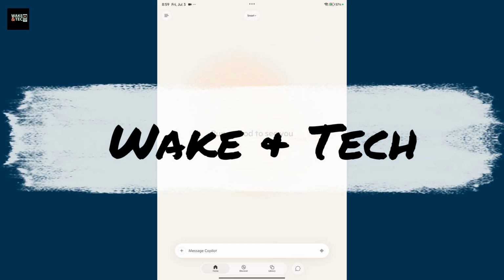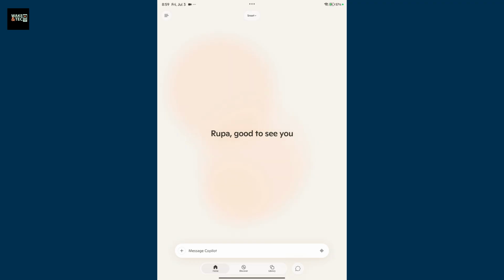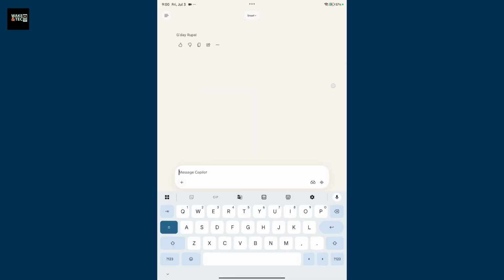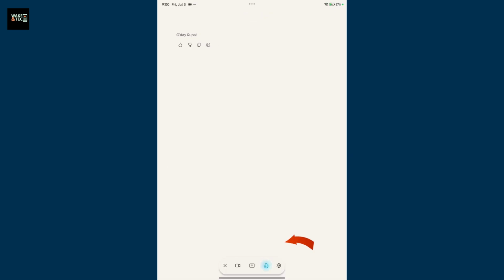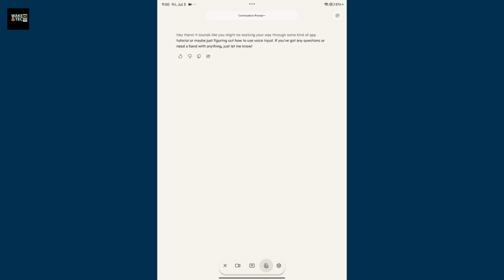How to Use Voice Chat in Microsoft Copilot (2026 Guide)?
Want to talk to Microsoft Copilot instead of typing? In this step-by-step tutorial, I'll show you how to use the Voice Chat feature in Microsoft Copilot, so you can ask questions, get answers, brainstorm ideas, and complete tasks using your voice.

Whether you're using Copilot for work, study, or everyday productivity, voice conversations can make interacting with AI faster and more natural.